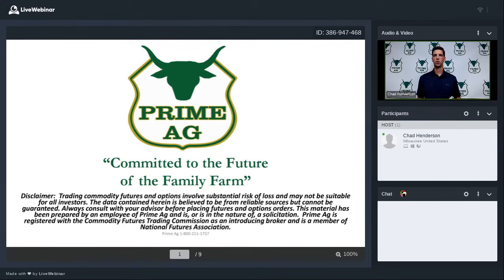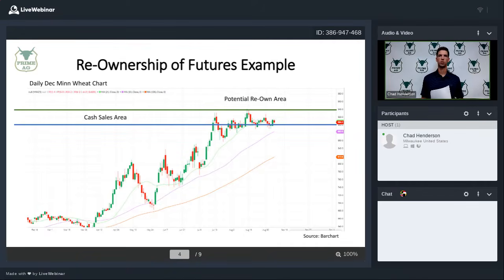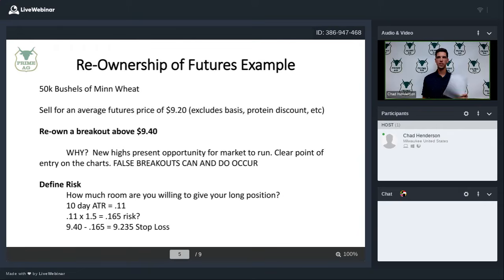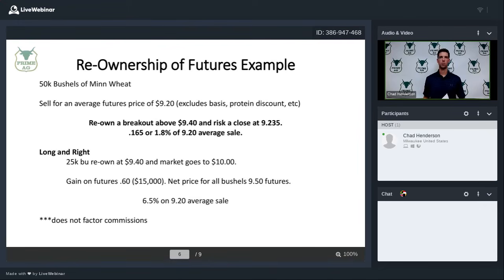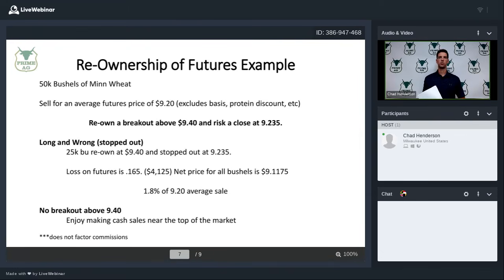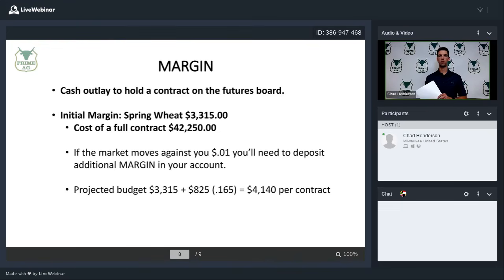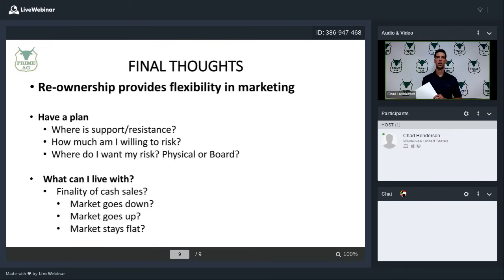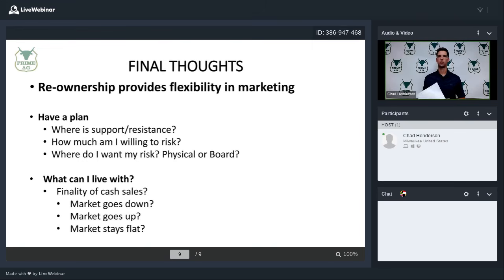Grain Marketing 101: How to Re-Own Using the Futures Board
What to do and where to look on the charts for opportunities to re-own after you've made cash sales. (Grain Market Strategies)

Grain marketing education and resources.